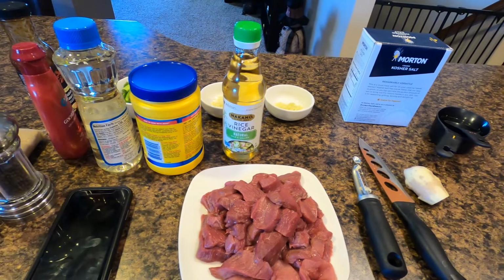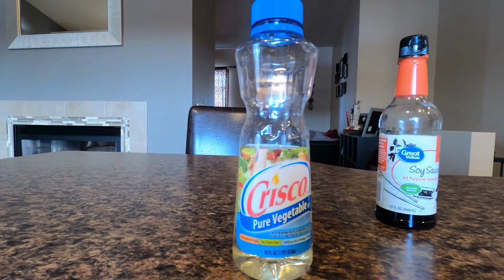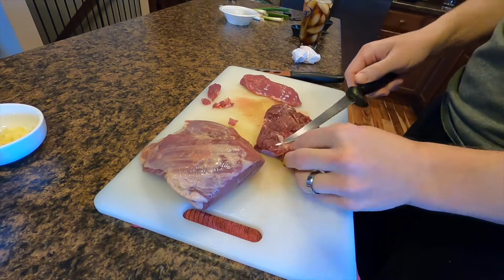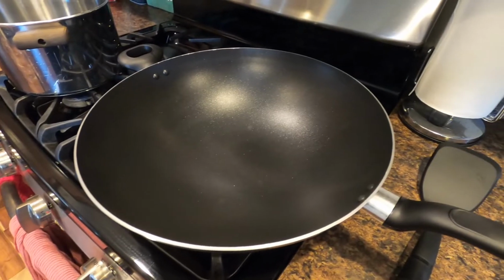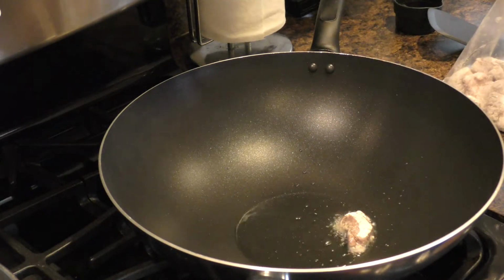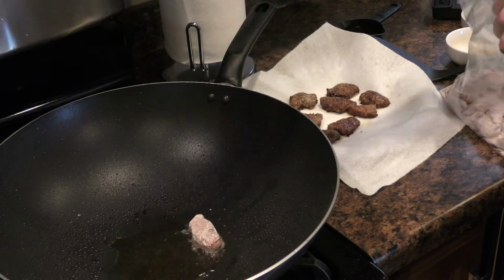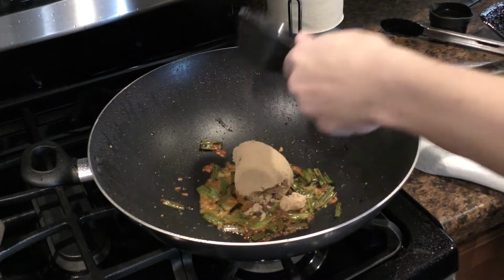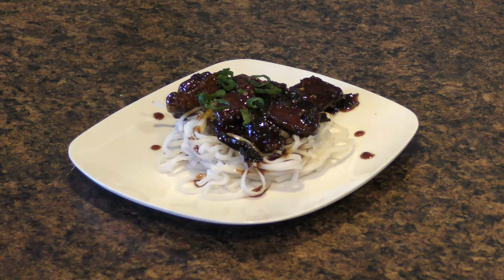MONGOLIAN VENISON - Better than Chinese Take-out!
If I had to choose one way to consume venison, it would be fried up with butter and onions.  However, it's nice to think outside the box a little bit and this recipe does just that.  Mongolian Beef is a very popular dish and classic take-out at any Chinese restaurant, but the recipe itself is not traditional to Chinese culture.  We have americanized it to what we know it to be today.  That isn't to say it's bad, but like most things in take-out land, flavors can be lost.  So I decided to "research" the internet and come up with what I think is a great recipe for my take on Mongolian "beef".  With that said, you know what we do on this channel.  We take wild game and make it wonderful.  Now I'm not trying to disguise the taste of wild game in this dish.  In fact, I think venison pairs better than any old beef flank steak for this particular meal.  This dish is really easy and once the preparation is done beforehand, it takes about 10 minutes to cook.

Recipe ingredients:
1 pound venison (lean cut) cross cut to approximately 3/8" thick
Vegetable oil
1/4 cup corn starch
1/4 tsp pepper
1/4 tsp salt
2/3 rough chopped green onions (save a few for garnish)
1 Tbs finely chopped ginger
2 tsp Gochujang
1/2 cup brown sugar
1/4 soy sauce
1/4 cup water
1/4 hoisin sauce
splash of rice wine vinegar